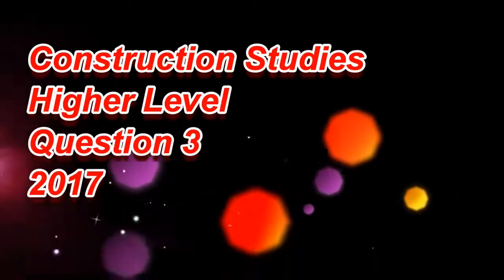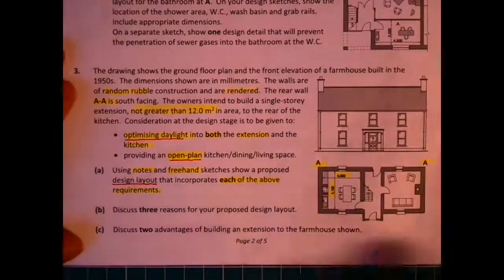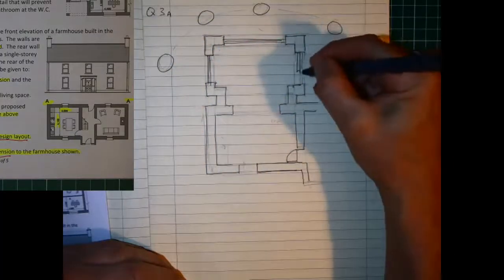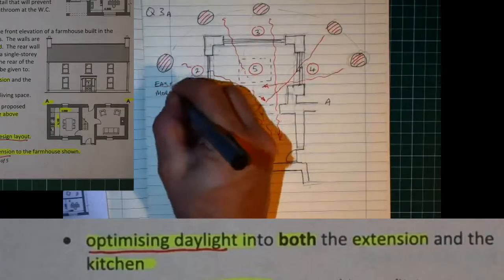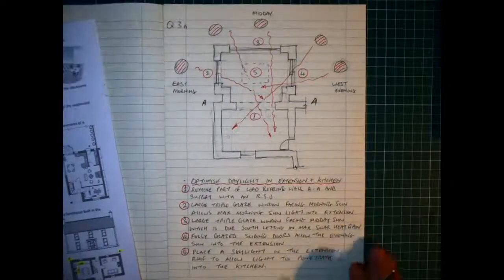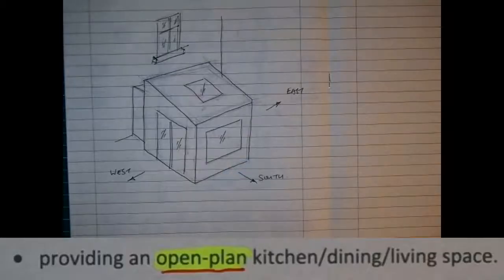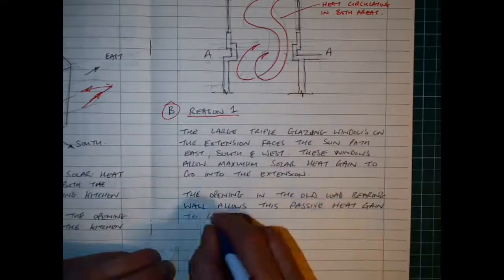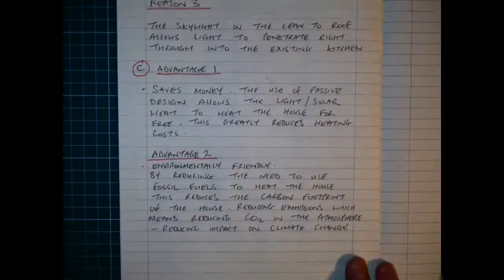2017 Construction Studies Question 3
Worked solution to Question 3 from the 2017 Higher level paper. Emphasis is placed on addressing the question using notes and sketches.